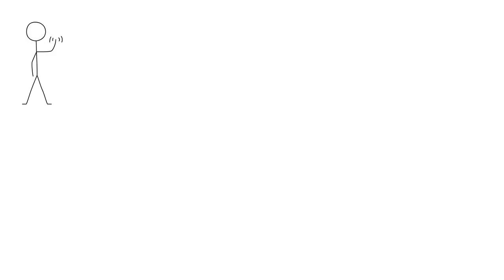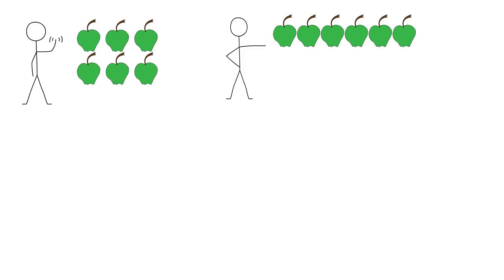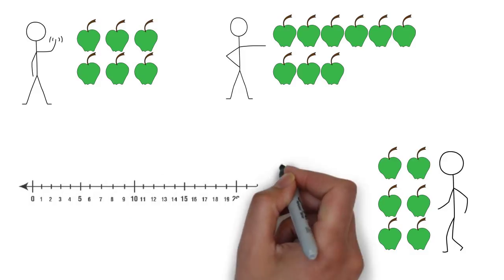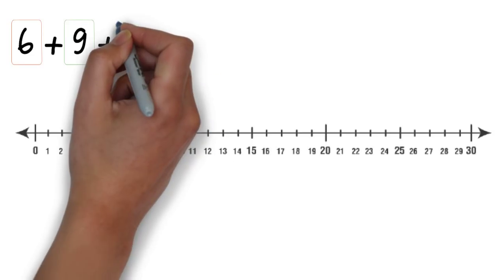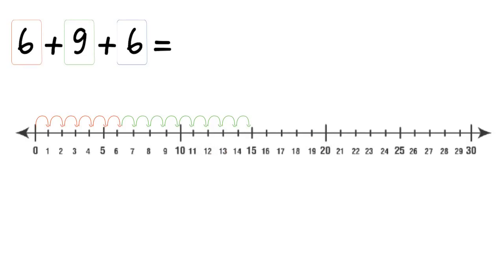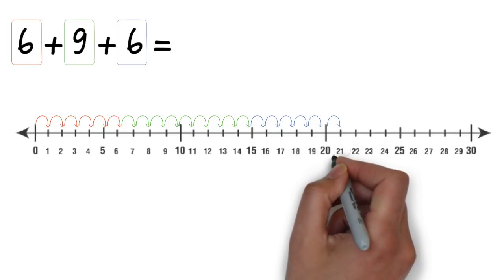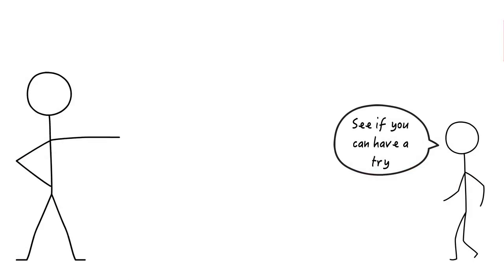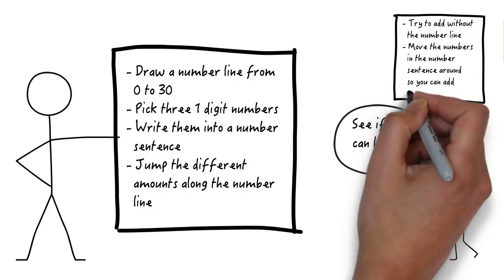adding 3 1 digit numbers with a number line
use a number line to add 3 1 digit numbers